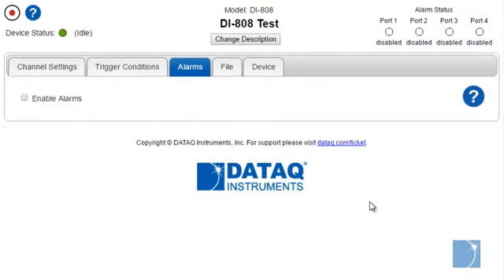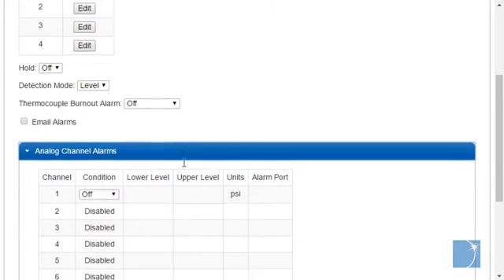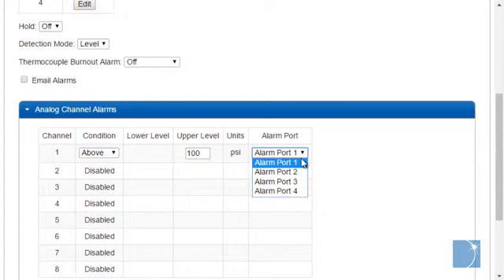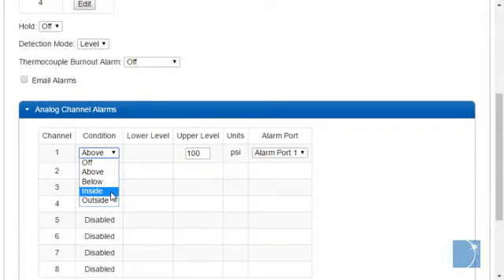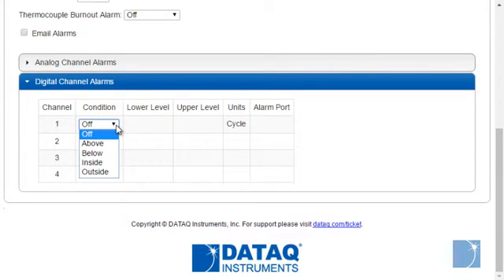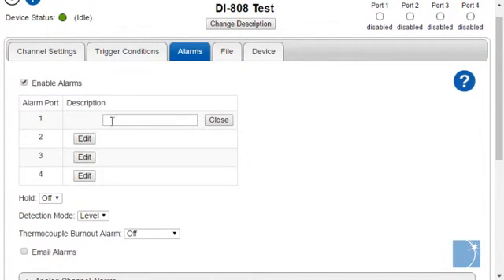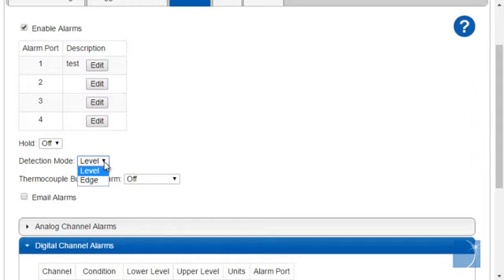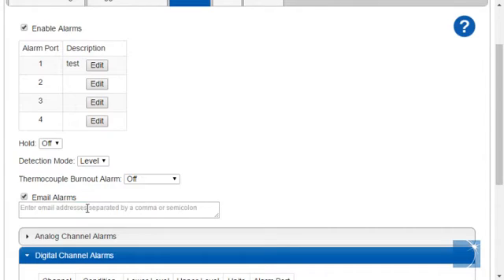The DATAQ Instruments DI-808 'Alarms' Tab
Previewing the features available in the 'Alarms' section of the web-based DI-808 server software.